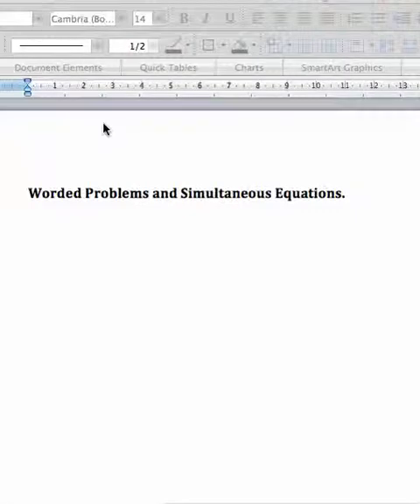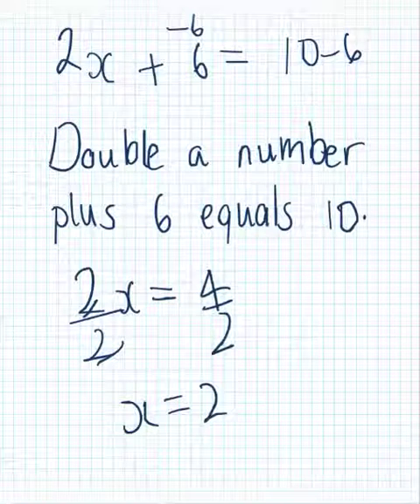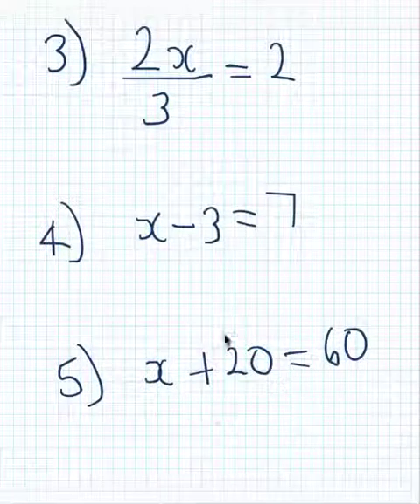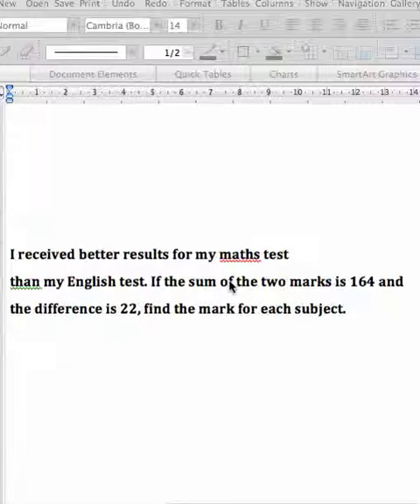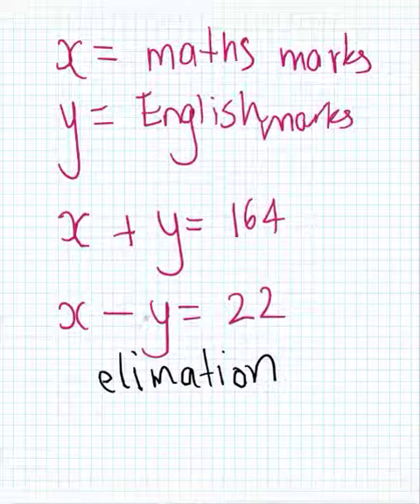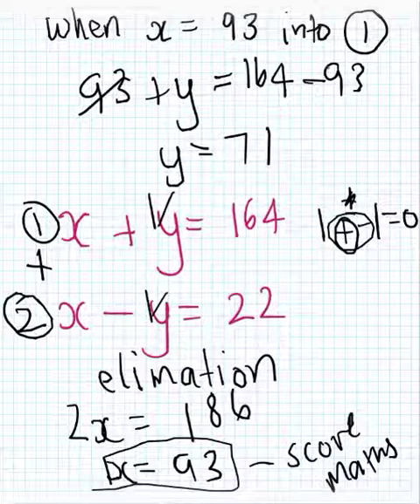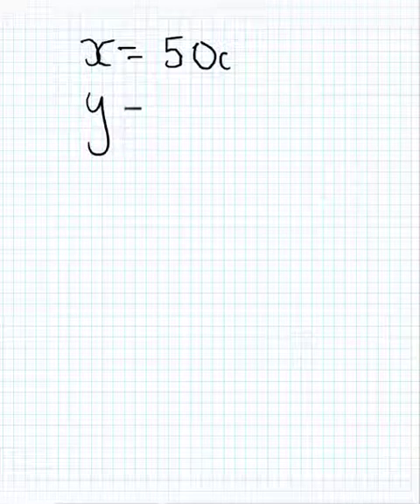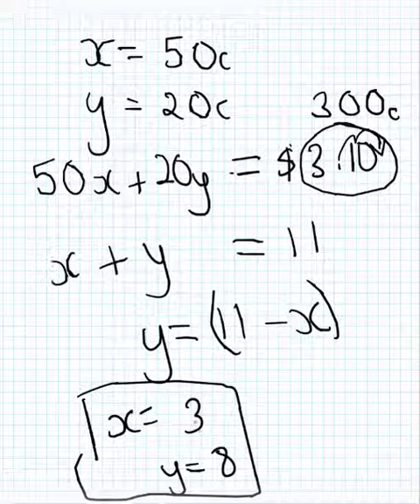worded problems & simultaneous equations